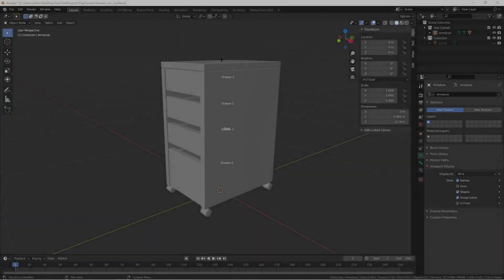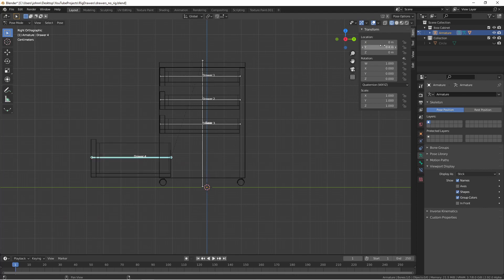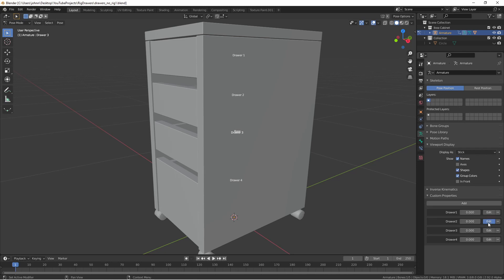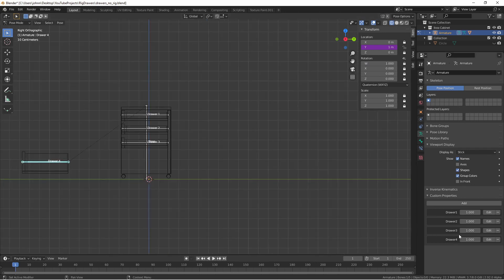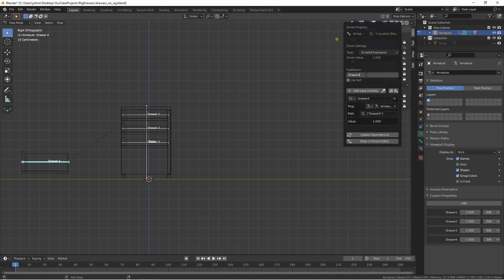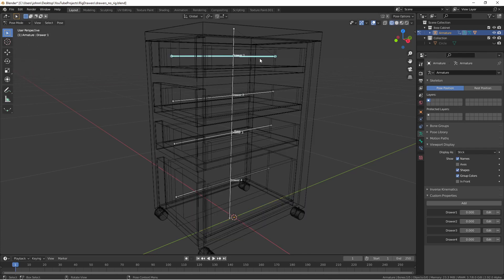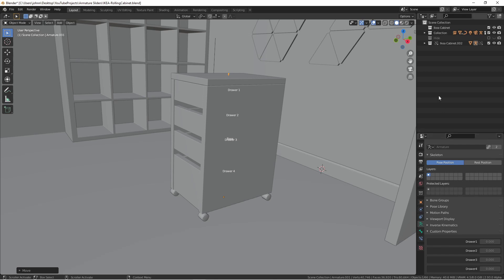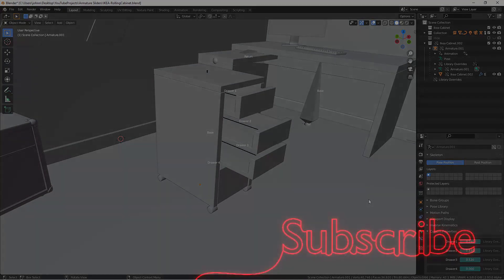A Simple Way to Control a Rig with Properties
NEW!!! In this video, we look at how to create custom properties and use them to control armature bones. Then how we can link them into another file and still use those controls.

This way you can create a control panel to run your rigs rather than grabbing and dragging bones.